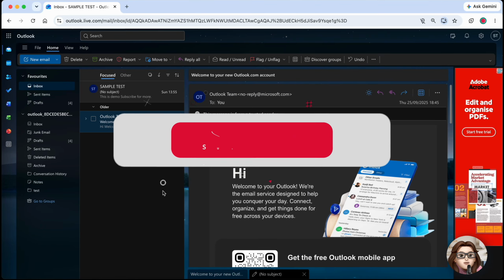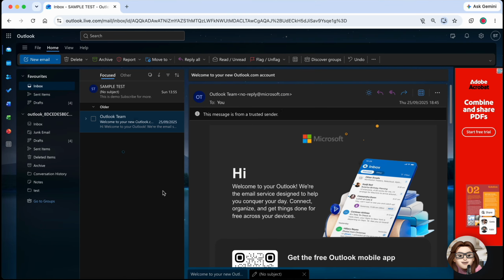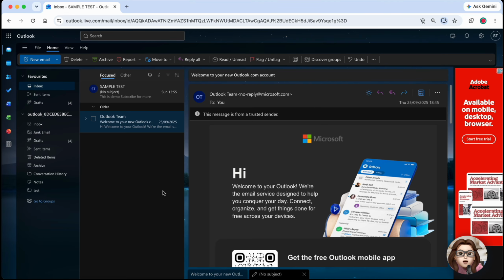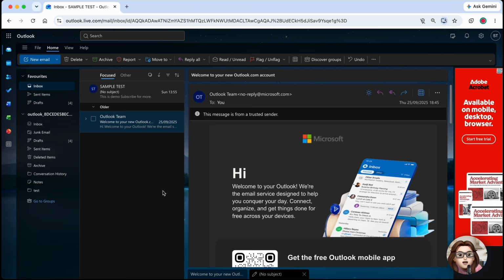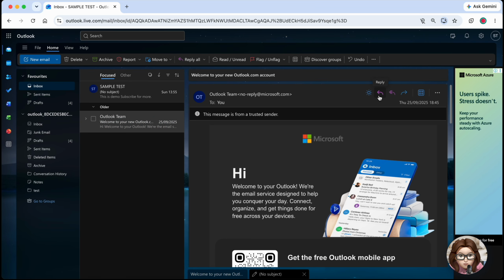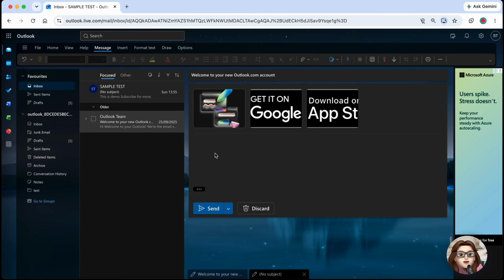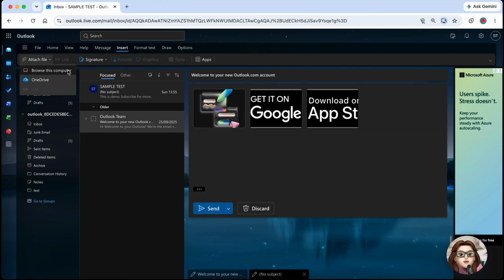How To Attach File In Outlook When Replying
Need to attach a file while replying to an email in Microsoft Outlook? In this step-by-step Microsoft Outlook tutorial, you'll learn how to attach a file in Outlook when replying to an email. Whether you're responding to a client, sending updated documents, sharing reports, or replying with images, PDFs, spreadsheets, or other files, this guide will show you the fastest and easiest way to include attachments in your reply.

Microsoft Outlook makes it simple to add attachments while replying to an email. You can attach files stored on your computer, OneDrive, SharePoint, or other cloud storage services directly from the reply window. Adding attachments during a reply helps you keep conversations organized while ensuring recipients receive the documents they need without creating a separate email thread.

In this video, we'll walk through the complete process of attaching a file when replying in Outlook. You'll learn how to open a reply, insert an attachment, browse for files, attach cloud documents, verify your attachment, and send your reply with confidence.

We'll also explain the different attachment options available in Outlook, including:

• Attach File
• Recent files
• Browse This PC
• OneDrive attachments
• SharePoint files
• Cloud attachments
• Images and documents
• Email attachments

Additionally, you'll discover practical situations where attaching files in a reply is useful, such as:

• Sending revised documents
• Sharing project files
• Responding to customer requests
• Submitting reports
• Sending contracts
• Sharing presentations
• Providing invoices
• Team collaboration

We'll also cover best practices for attaching files. You'll learn how to verify the correct file before sending, rename documents with clear file names, keep attachments reasonably sized, use cloud links for large files, and review your email before clicking Send.

Throughout the tutorial, we'll discuss practical examples such as:

• Replying with a PDF document
• Attaching an Excel spreadsheet
• Sending updated Word files
• Sharing presentation slides
• Uploading images in a reply
• Collaborating with team members
• Managing business communication
• Organizing Outlook conversations

You'll also learn common mistakes beginners make, such as forgetting to attach the file before sending, attaching an outdated version of a document, exceeding attachment size limits, replying to the wrong email thread, or confusing cloud links with traditional file attachments. Understanding these best practices will help you send attachments more efficiently.

We'll also explain the difference between replying with an attachment, forwarding an email, attaching a cloud file, and sharing a file link so you know which option is best for different communication scenarios.

This tutorial is perfect for Outlook beginners, office workers, business professionals, students, Microsoft 365 users, remote teams, and anyone who regularly sends documents through Microsoft Outlook.

In this video, you'll learn:

• How to attach a file in Outlook when replying
• How to add documents to email replies
• How to attach files from your computer and OneDrive
• Best practices for managing email attachments
• How to improve business communication
• Common attachment mistakes to avoid
• Tips for sending files efficiently in Outlook
• How to manage email conversations more effectively

By the end of this tutorial, you'll know how to attach files while replying to emails in Outlook, making it easy to share documents, collaborate with others, and keep email conversations organized.

This video shows you How To Attach File In Outlook When Replying! Watch this Video till the end to learn How To Attach File In Outlook When Replying.

Were you able to figure out How To Attach File In Outlook When Replying? Share this with your friends who want How To Attach File In Outlook When Replying.

Problem Solved in this Video-:

What Do you Think of How To Attach File In Outlook When Replying?